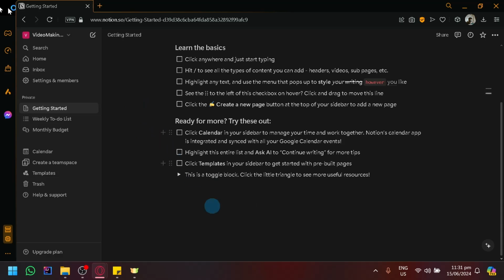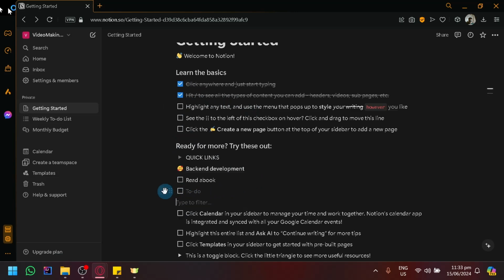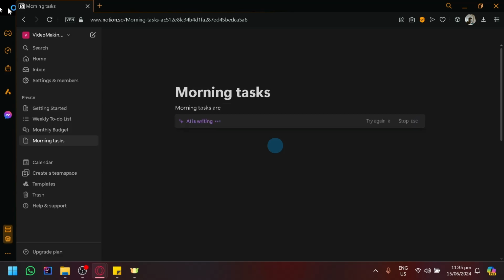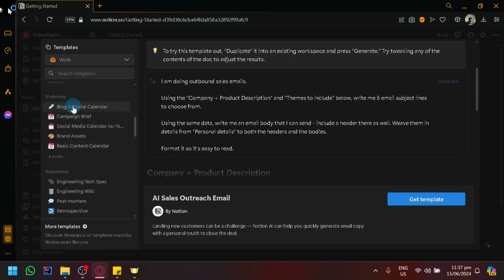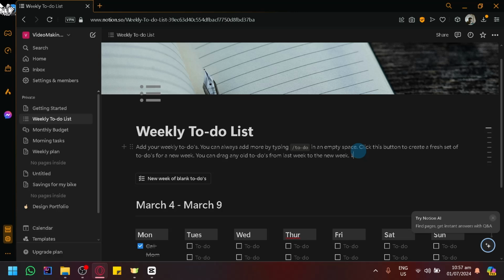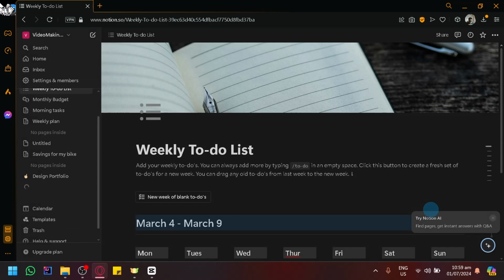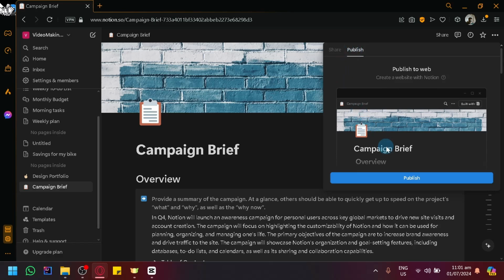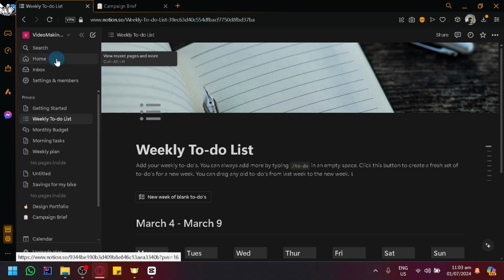How To Create Notion Template To Sell (Quick Guide)